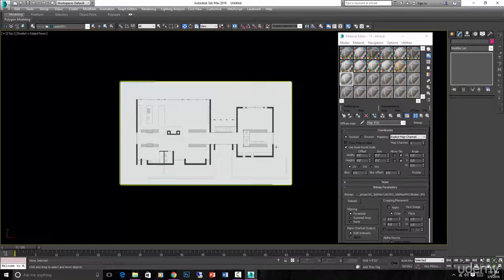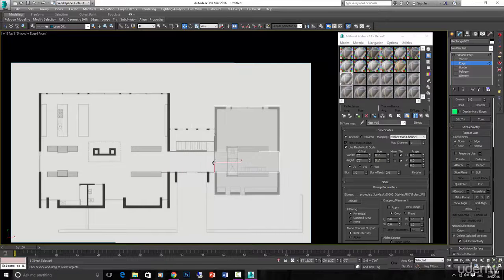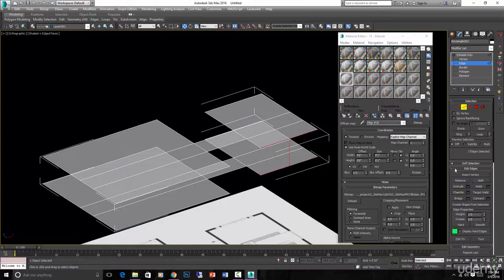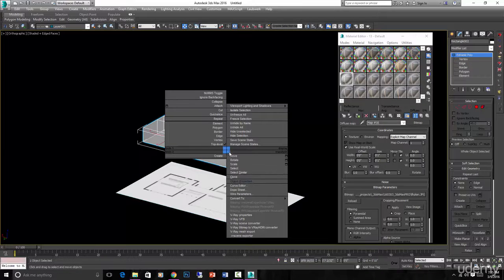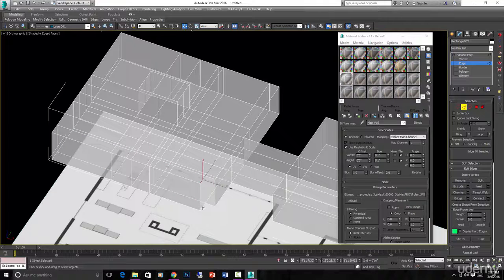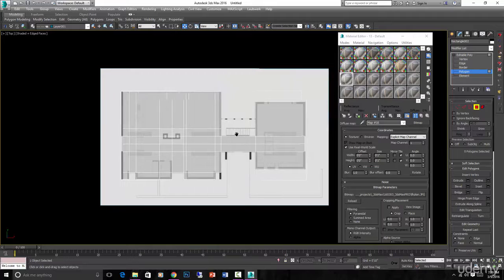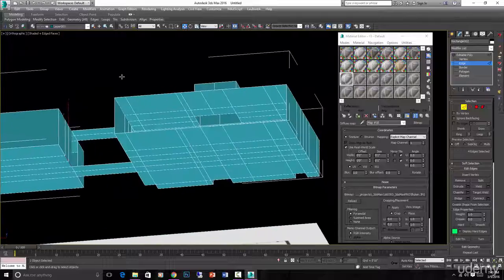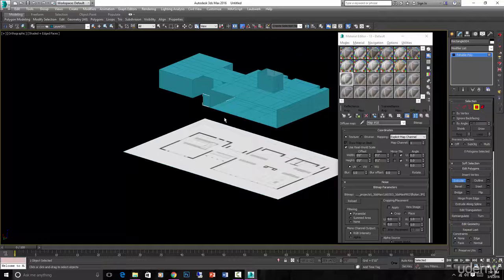3ds Max + V-Ray 3ds Max PRO tutorial Creating a Basic Interior Model Usin